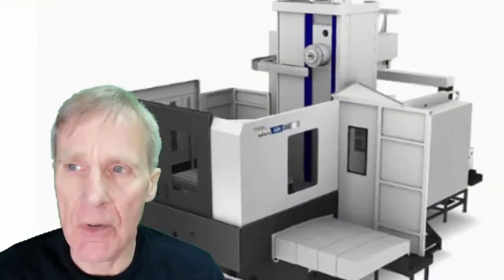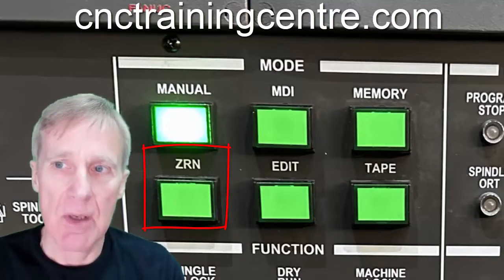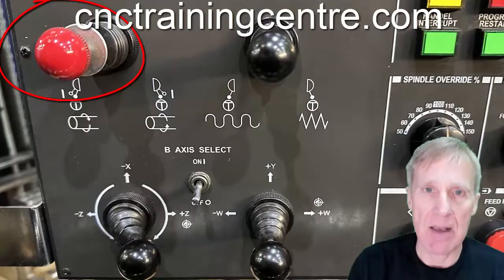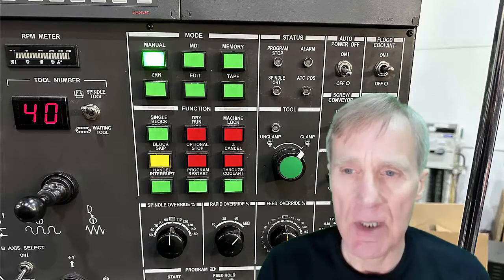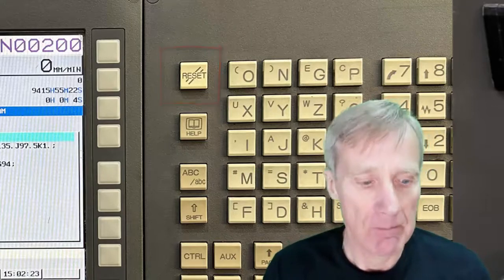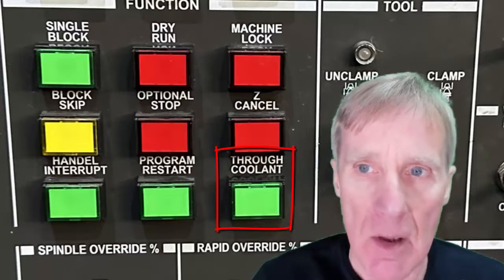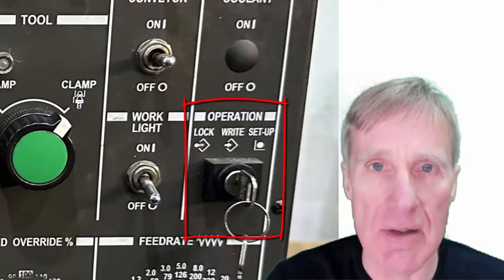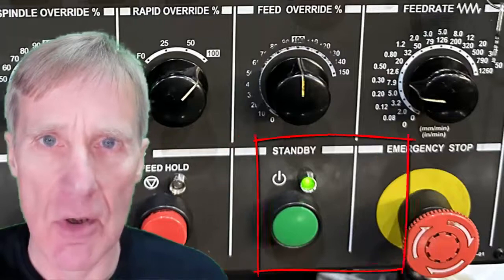The Control Panel Hyundai WIA Horizontal Borer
This video explains everything on the Hyundai WIA Horizontal Borer Control Panel
Hyundai Wia Vertical Borer Fanuc CNC Control